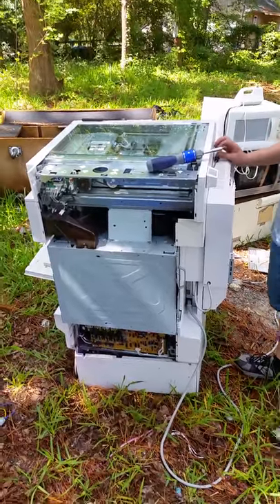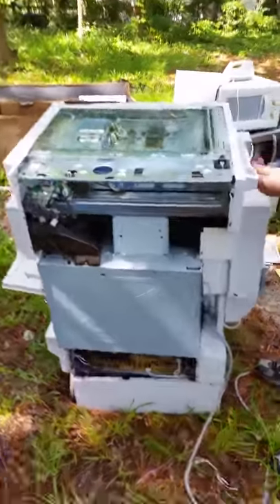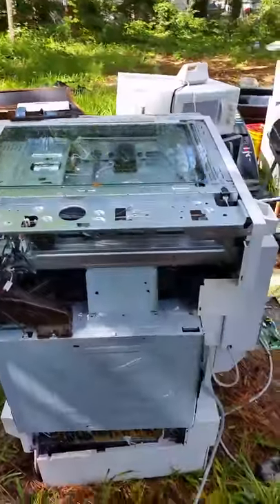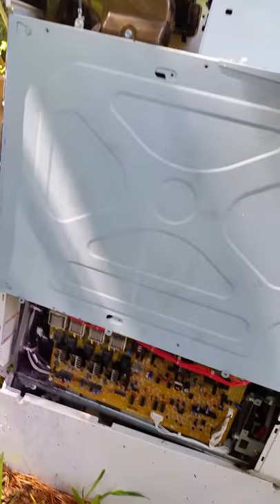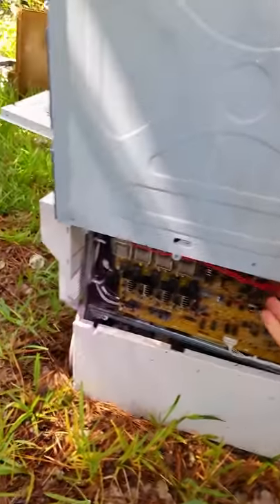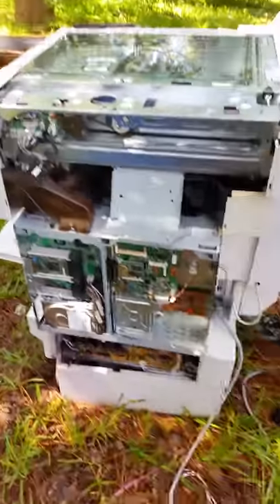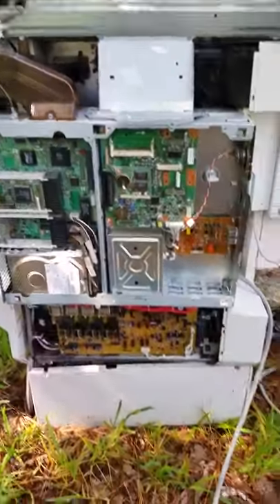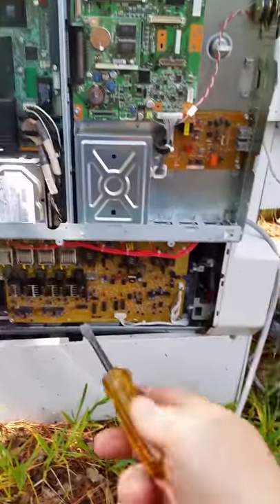Huge copy machine to scrap . Pt.1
Scrapping a huge copier I got from a friend